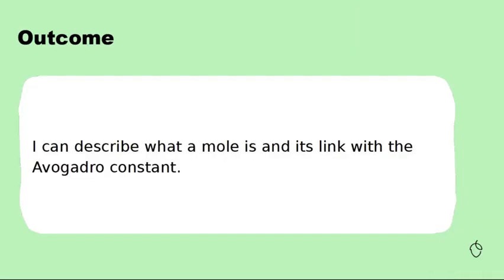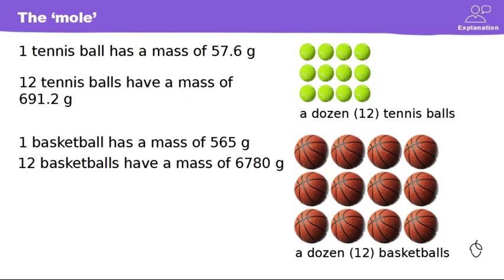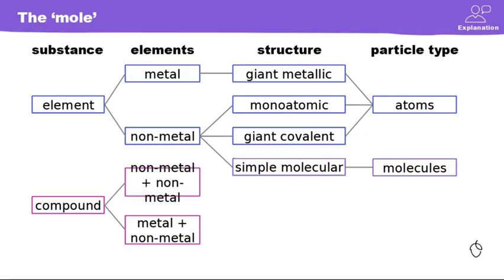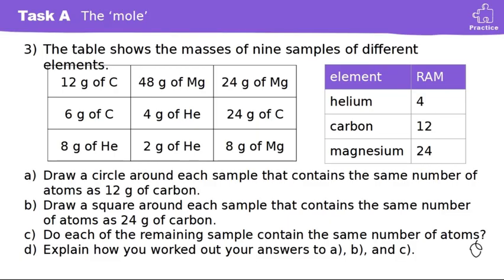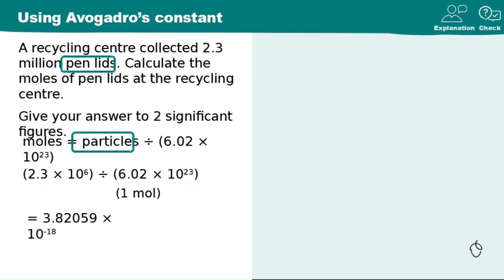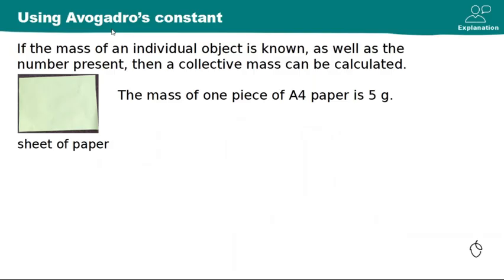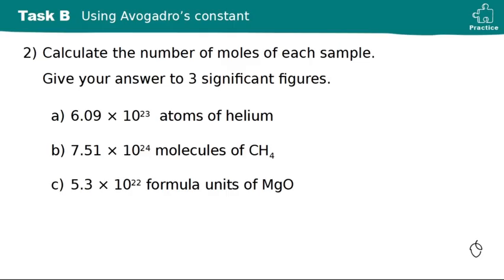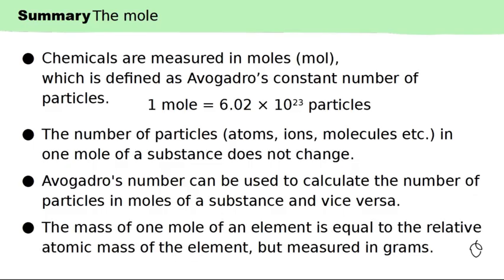The Mole GCSE